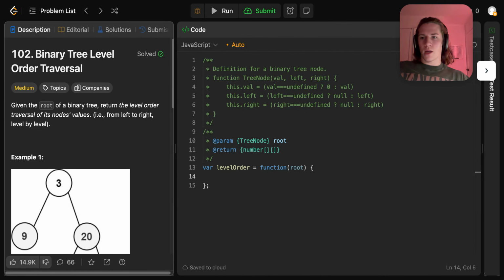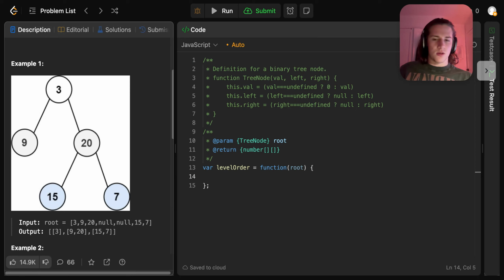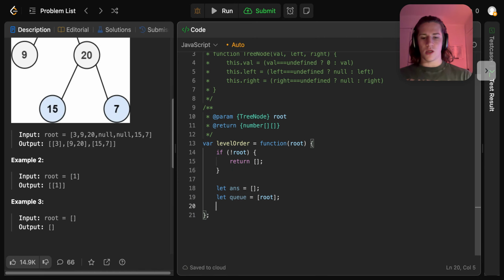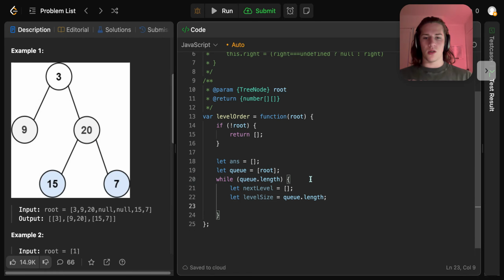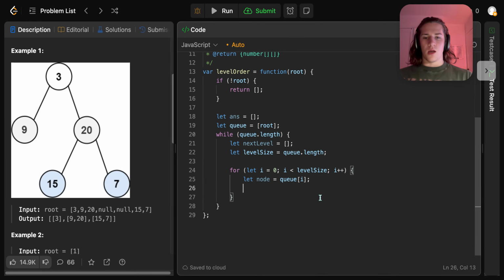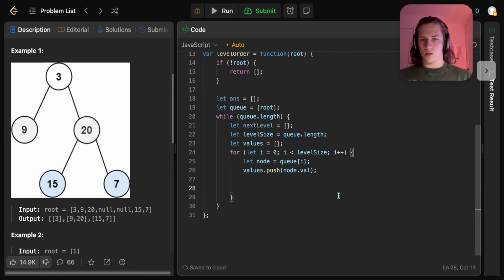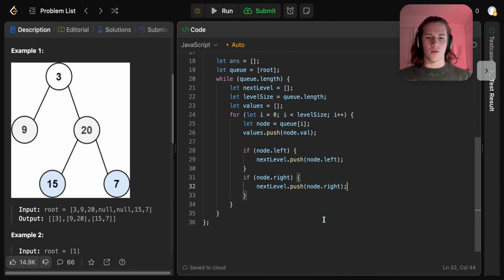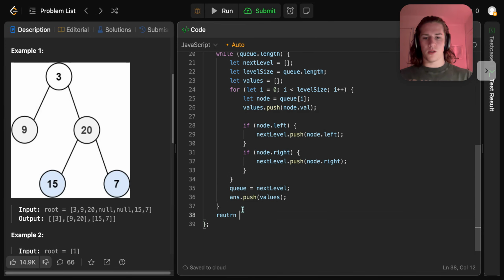Binary Tree Level Order Traversal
How to return an array of node values in a binary tree by their level from left to right. LeetCode #102